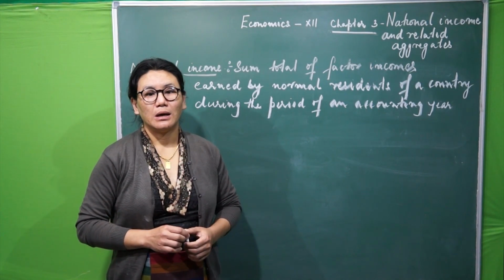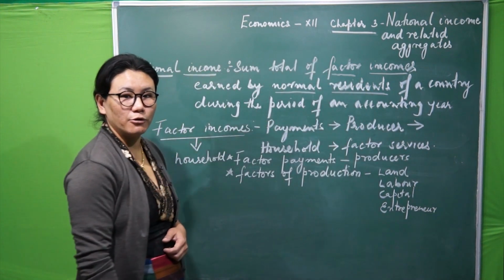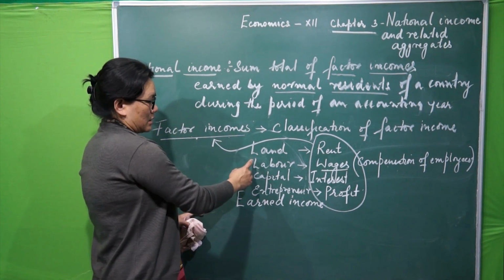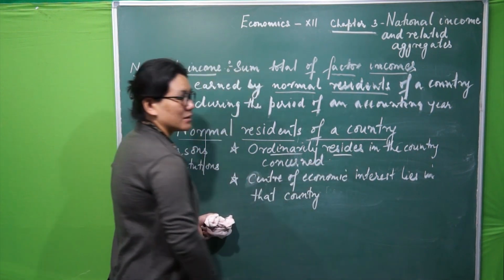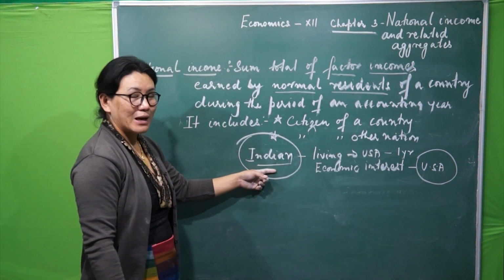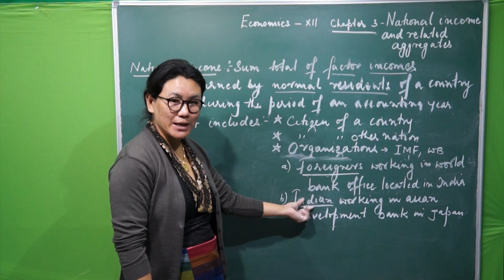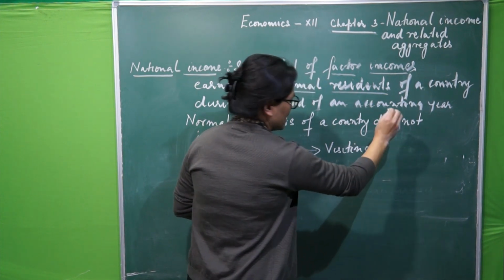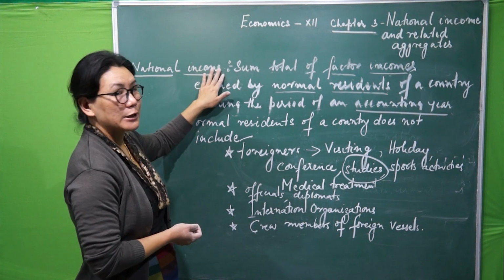Class XII Economics "National Income & related aggregates Part I"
Teacher:- Mrs. Chodon
Tibetan Homes School, Mussoorie